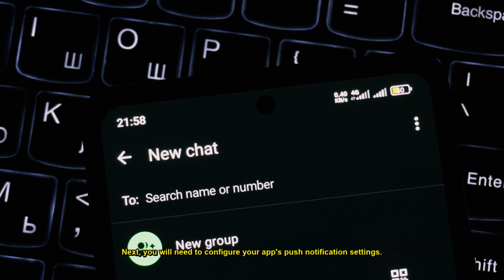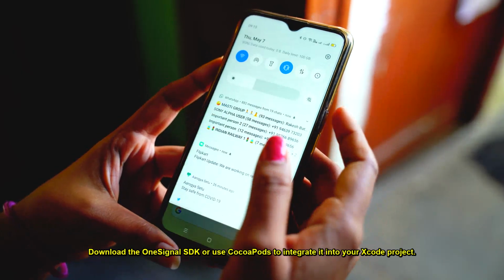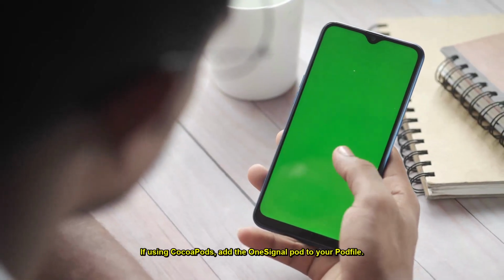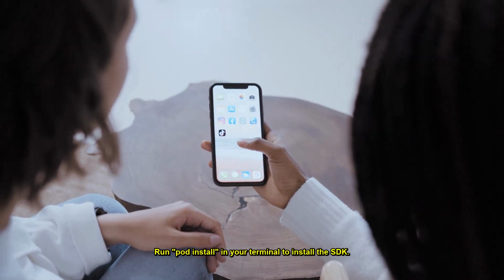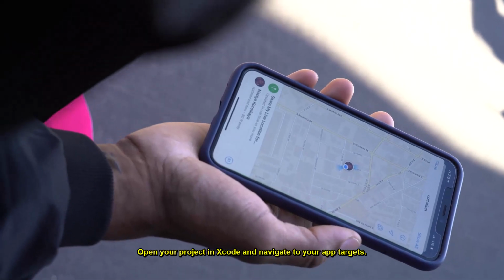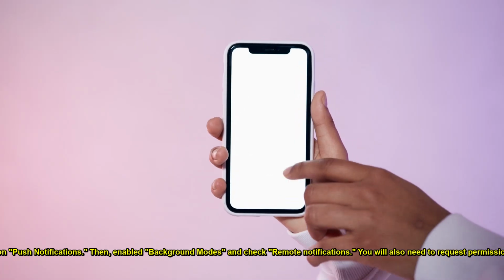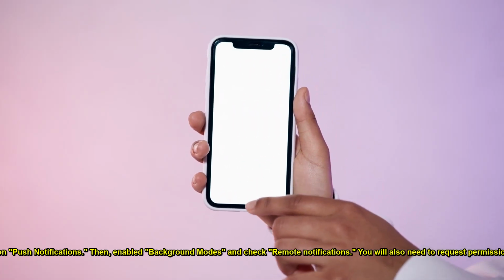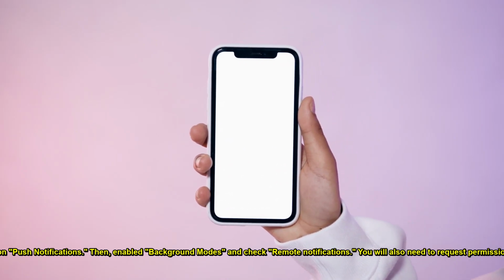How to configure iOS app push notifications with OneSignal - Complete Guide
In this comprehensive guide, we’ll walk you through the step-by-step process of configuring push notifications for your iOS app using OneSignal. Whether you're a beginner or an experienced developer, this tutorial covers everything you need to know to set up and customize push notifications effectively. Learn how to engage your users and enhance your app's functionality with timely alerts and messages. Don’t miss out on maximizing your app's potential!